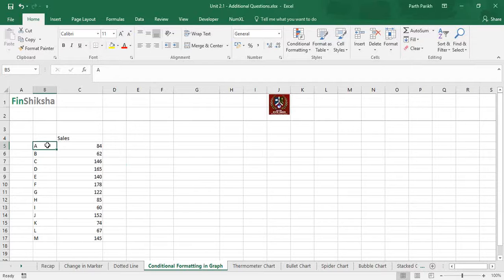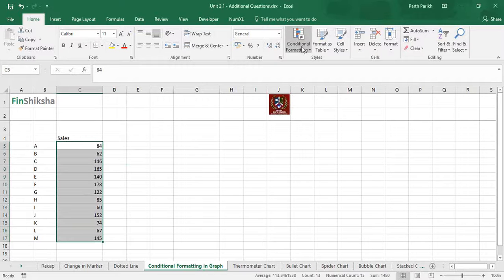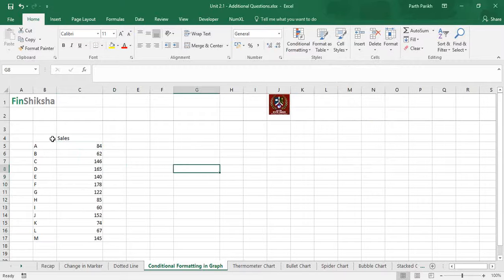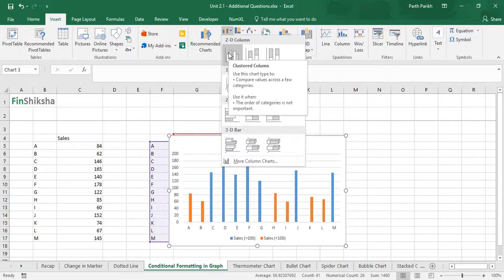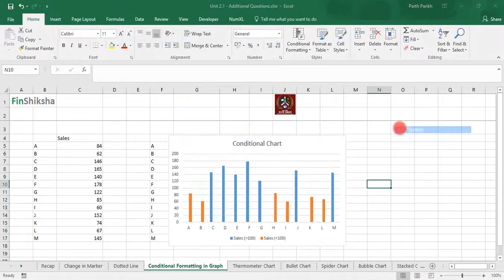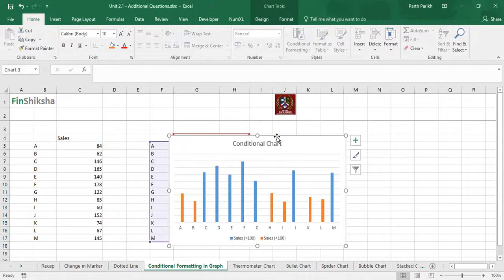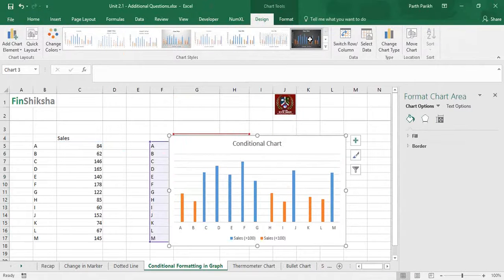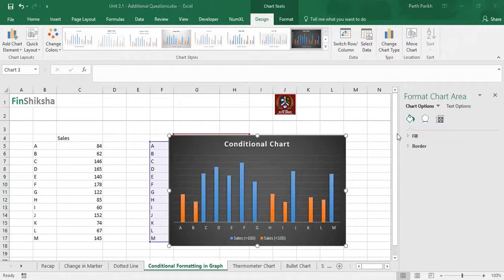Excel for Managers 2 UNIT 2.12